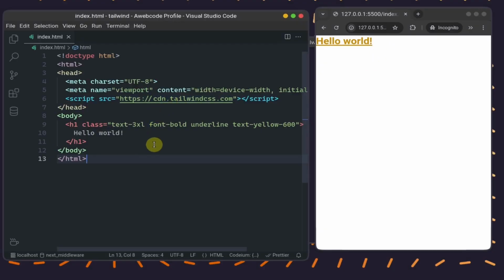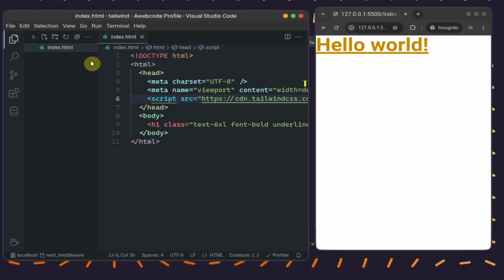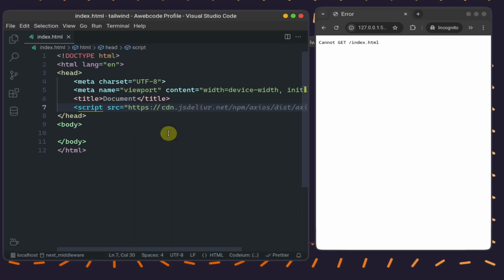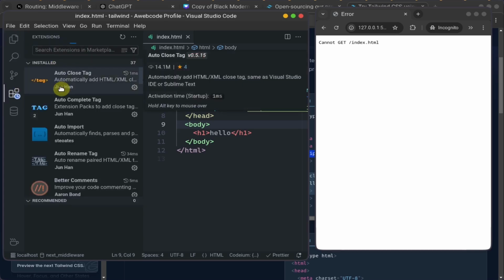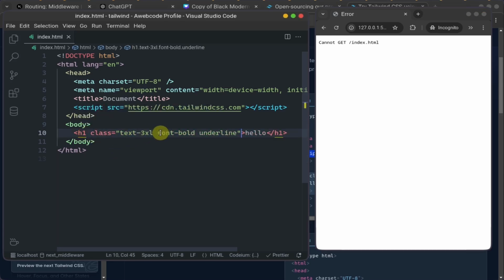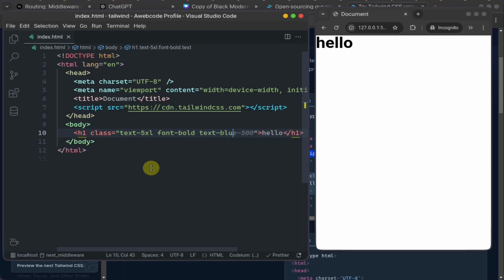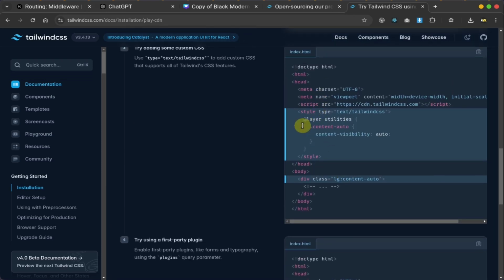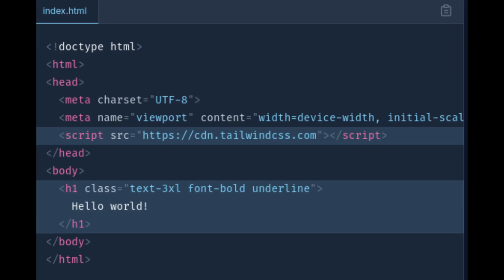World Easiest Way to Add Tailwind CSS with CDN in HTML | Quick Setup Guide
Want to use Tailwind CSS in your HTML projects without any complicated setup? In this tutorial, I'll show you the easiest and fastest way to integrate Tailwind CSS using a CDN link. No need for Node.js, npm, or complicated build tools—just a simple copy-and-paste solution to get started instantly.

You'll learn:
✅ How to add the Tailwind CSS CDN link to your HTML file.
✅ How to start styling your webpage with Tailwind's utility-first classes.
✅ Pro tips to make your HTML projects more powerful with Tailwind.

This guide is perfect for beginners and anyone looking to try Tailwind CSS quickly without diving into advanced setups.

Tailwind css in html with CDN